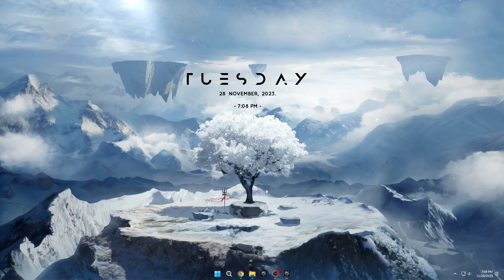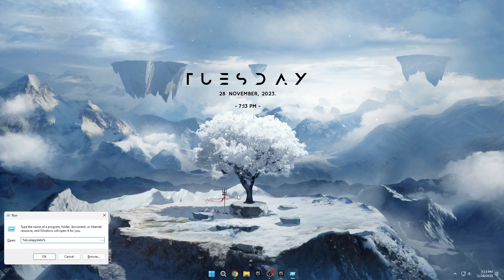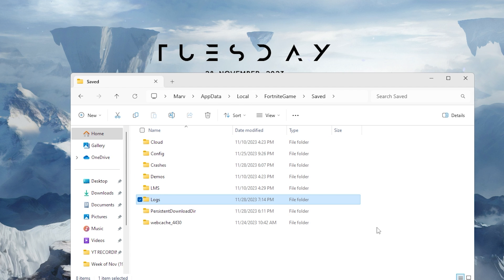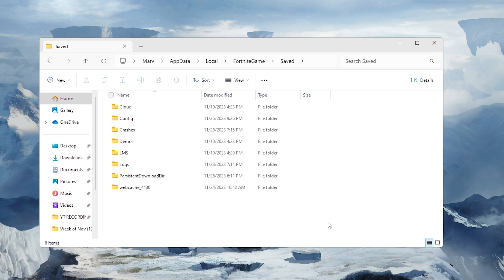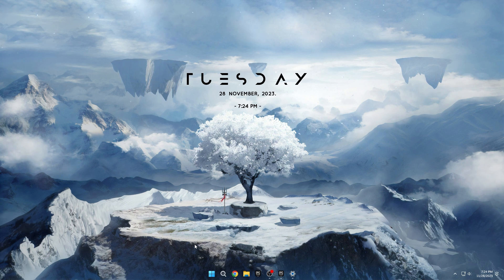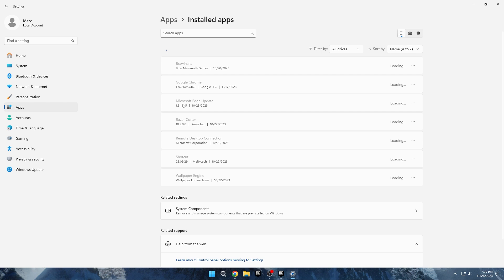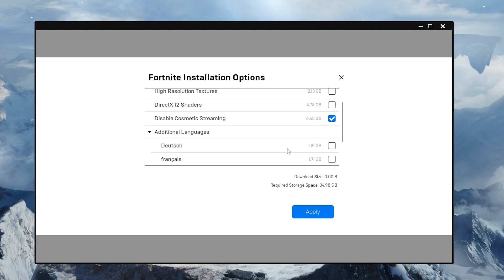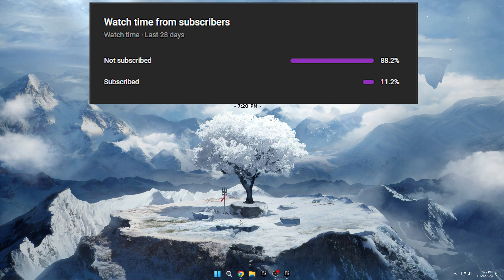How To Fix Fortnite Crashes On PC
Hey Everyone! Do you want to get the most out of your PC I will show you how to get the most performance and Tips&Tricks on Windows OS.

In this video, I will show you how to fix all crashes and freezing in fortnite season OG. This guide will cover fortnite D3D11 and Out of Video Memory Trying to Allocate a Rendering Resource crash on PC.